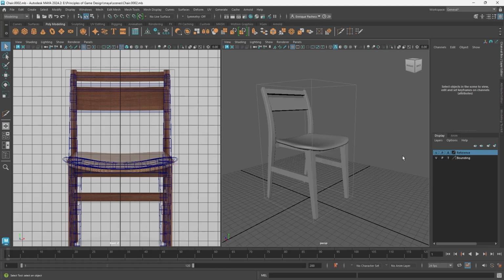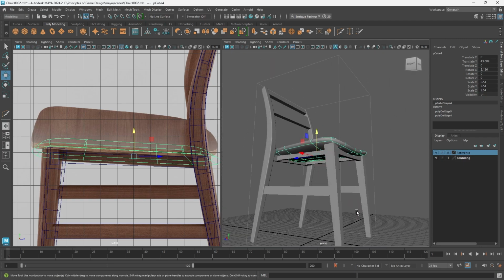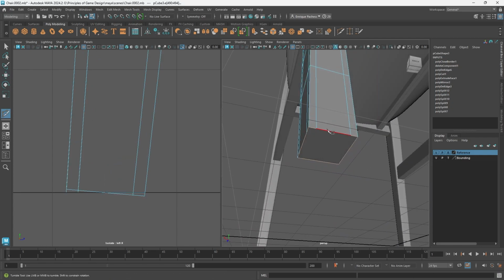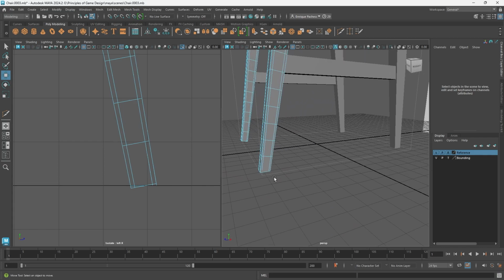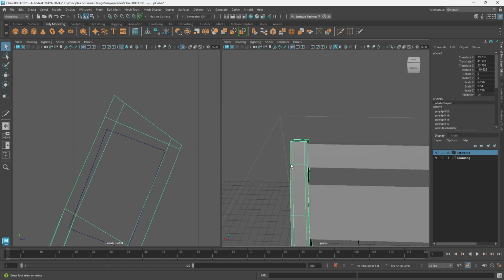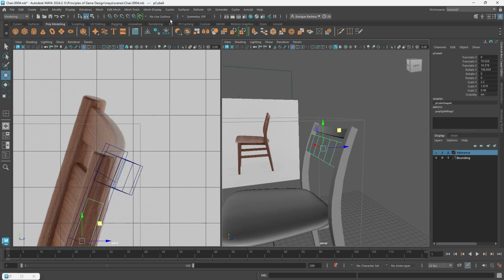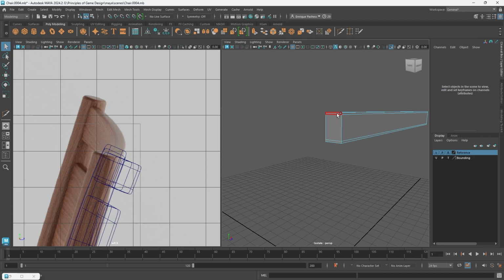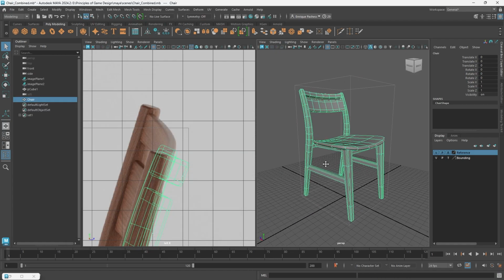PoG Optimization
In this video we finish up our chair model and do some simple optimization.

00:00 Introduction
01:31 Optimizing the Chair Seat
03:55 Tab to Paint Select
04:33 Multicut Tool- Snap+ Knife
06:16 Optimizing the Front Legs
08:44 Optimizing the Back Legs
11:13 Multicut Tool- Freeform Knife
13:08 Fixing the Backboards
17:53 Optimizing the Crossbars
20:19 Combining